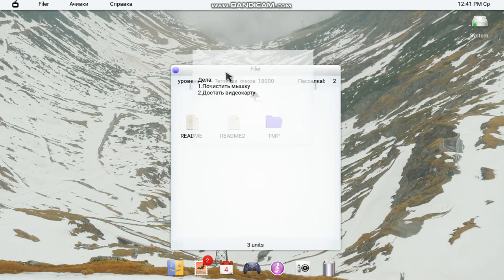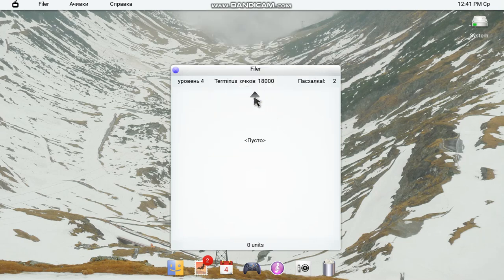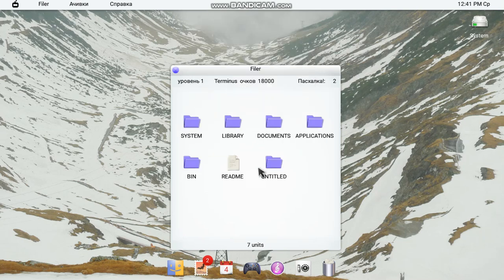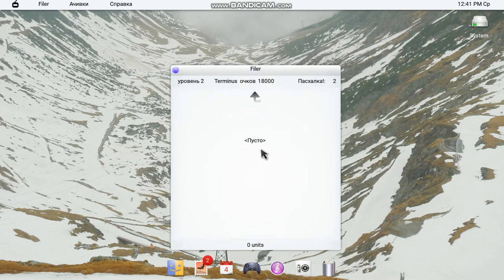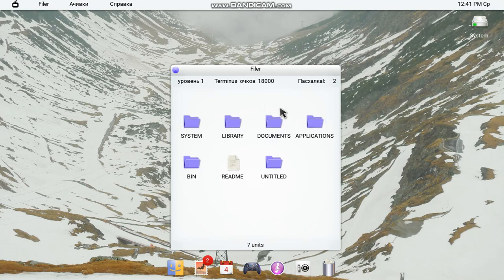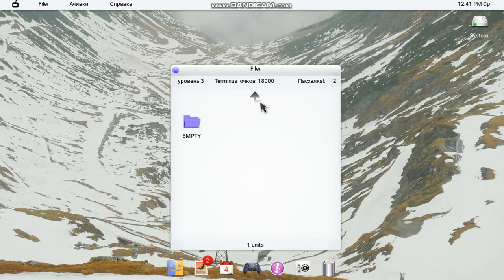BarOS 10.III | step sas is an excellent opportunity | IIII